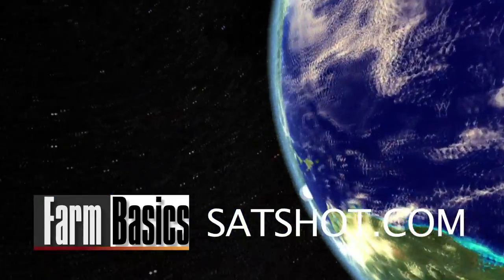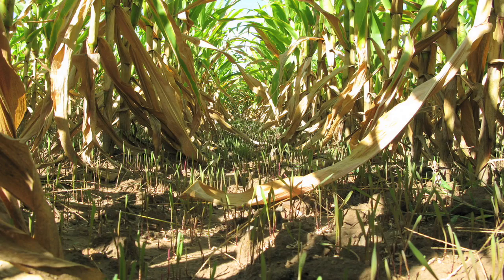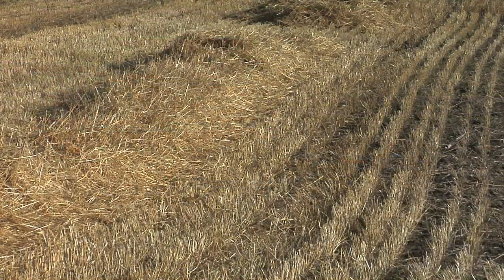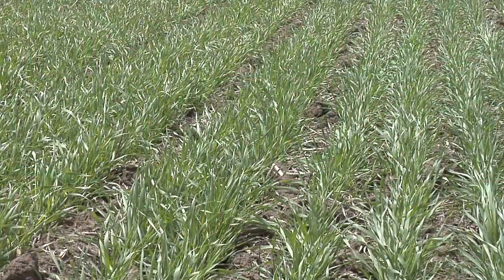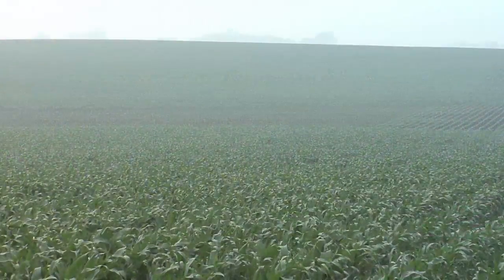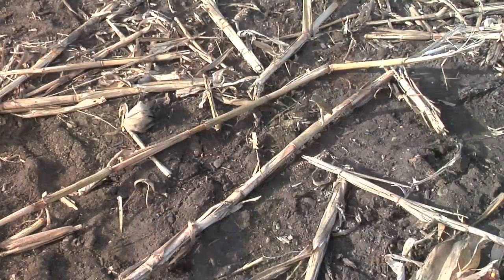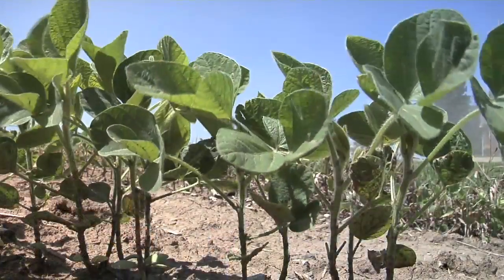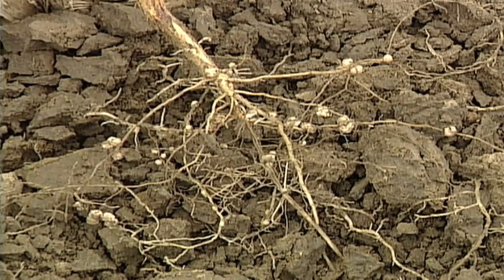Farm Basics - Cover Crops (From Ag PhD #589 7/19/09)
Brian & Darren discuss why a farmer might use a cover crop in their fields.